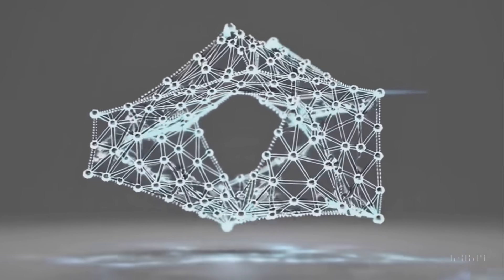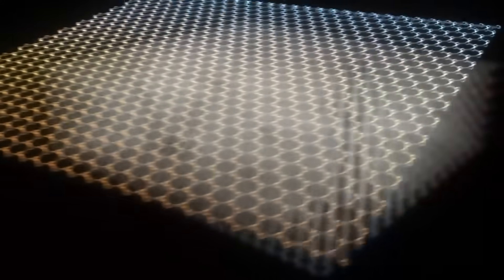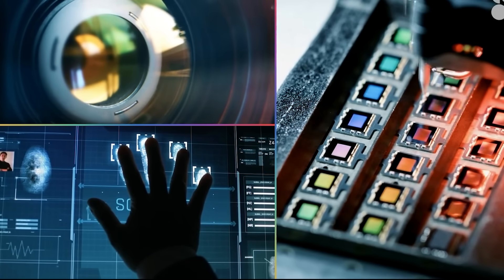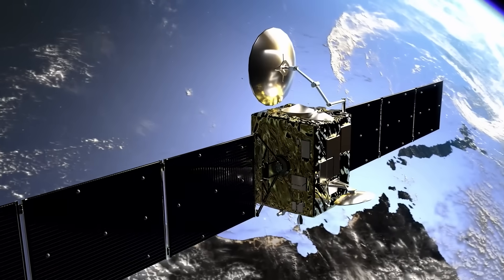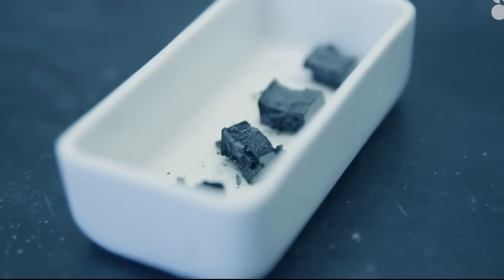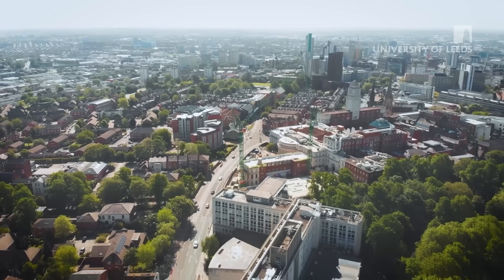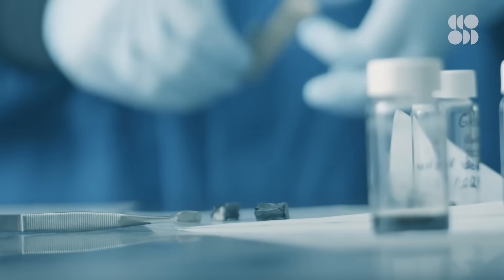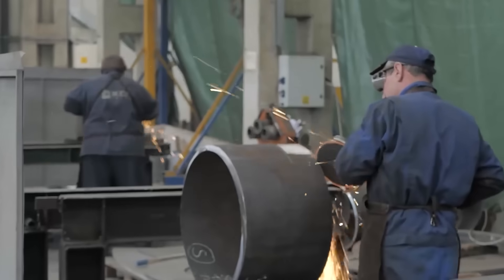HUGE Breakthrough! AI Just Invented the Strongest Light Material on Earth!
What if we told you AI just created the strongest light material known to humanity? This groundbreaking discovery could revolutionize everything from aerospace to everyday tech. In this video, we break down how artificial intelligence engineered this ultra-light, ultra-strong material—and why it changes the game forever.

Scientists have long searched for the perfect balance of strength and weight, and now, AI has cracked the code. Using advanced algorithms, researchers developed a material that’s lighter than carbon fiber but stronger than steel. Imagine planes, cars, and even buildings becoming more efficient and durable than ever before.

We’ll explore how this AI-designed material works, its potential real-world applications, and what it means for the future of engineering. From military tech to consumer products, this innovation could redefine entire industries. The best part? This is just the beginning of AI-driven material science breakthroughs.

How was this material invented? What makes it so strong yet so light? How will this impact future technology? Can AI design even better materials? This video answers all these questions and more. Don’t miss out on the science behind the next big leap in material engineering—watch now!

ai.uncovered.official